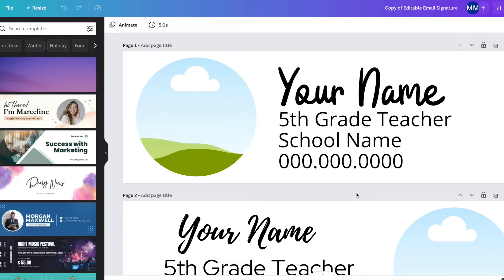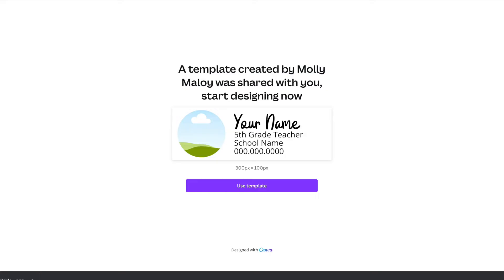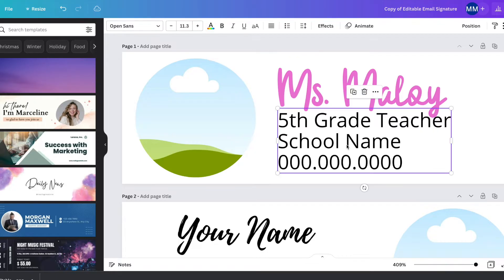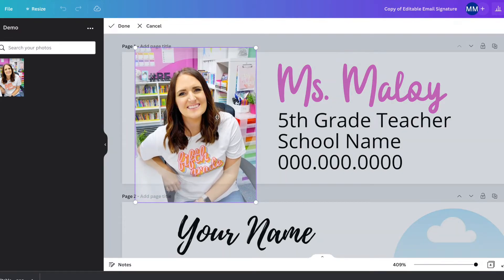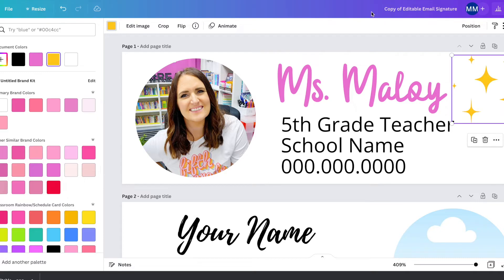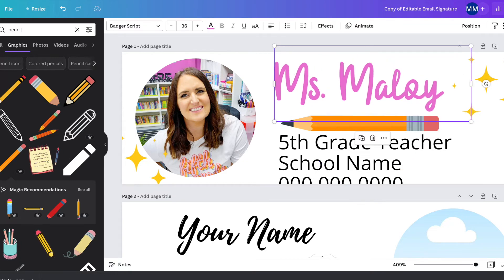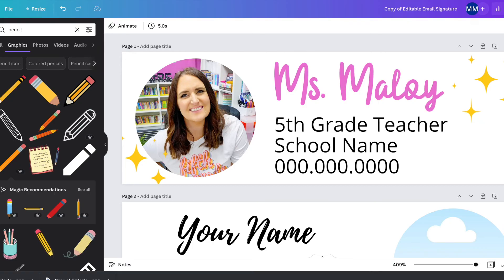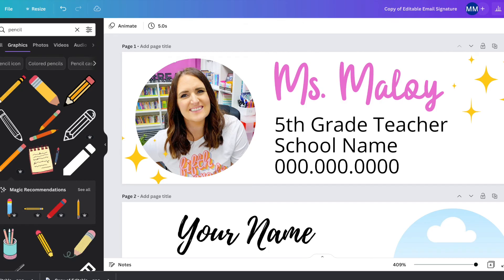How to Customize an Email Signature Template in Canva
This tutorial will show you how to easily customize these Email Signature Templates in Canva!

Teachers, sign up for a free Canva for Education account